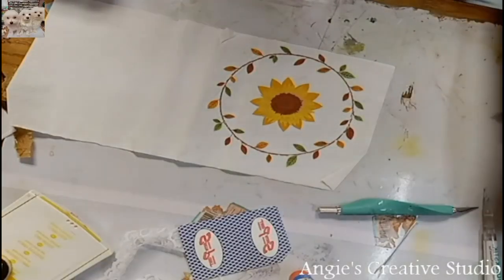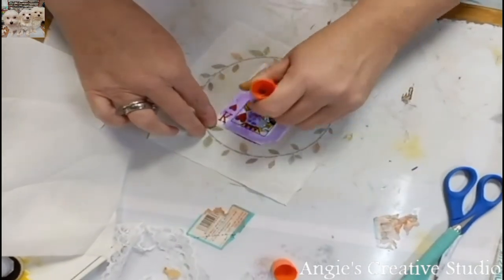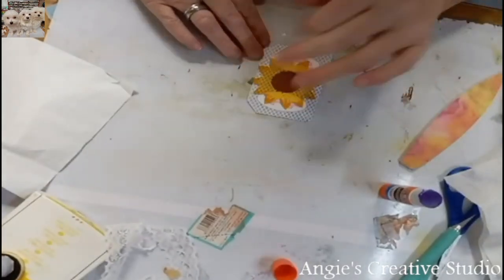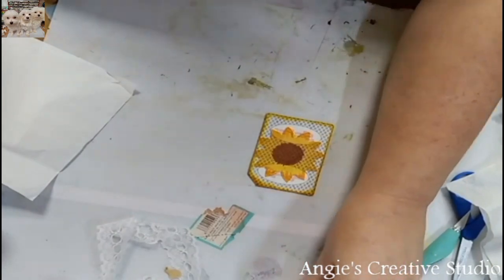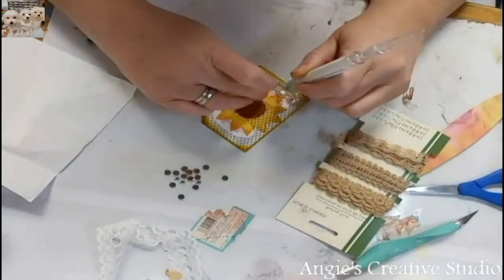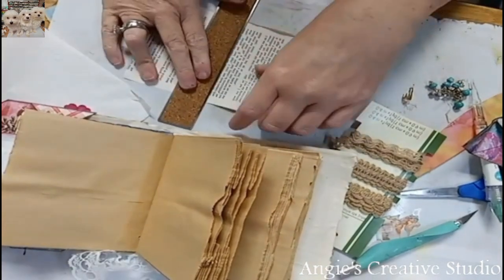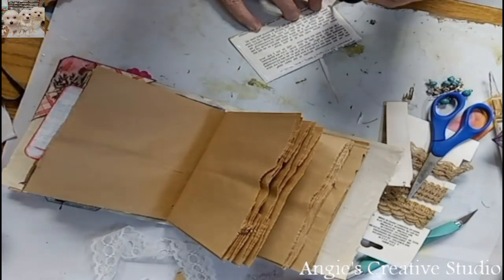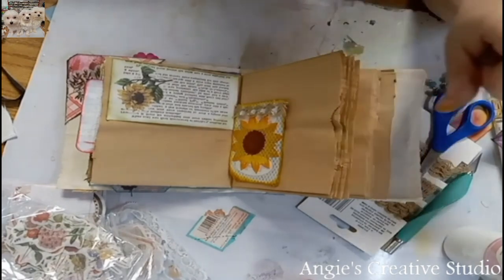Napkin tag for Paper Sack junk journal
Love,
Angie